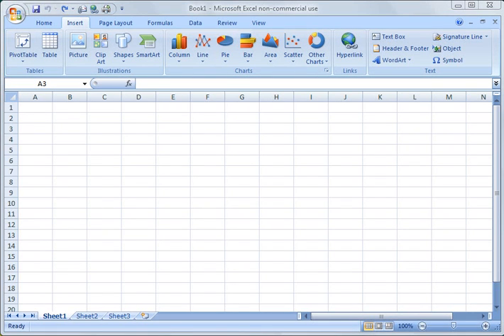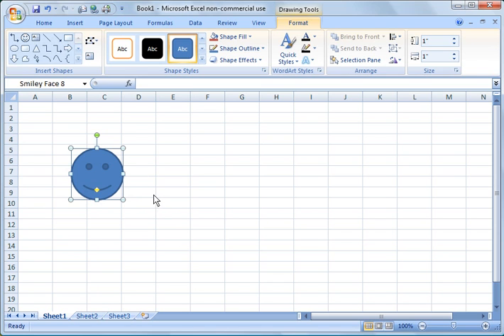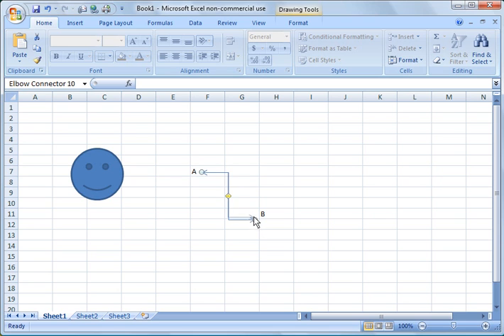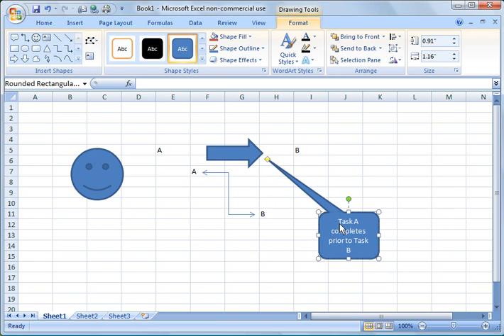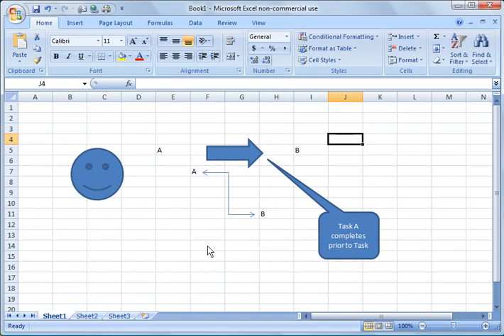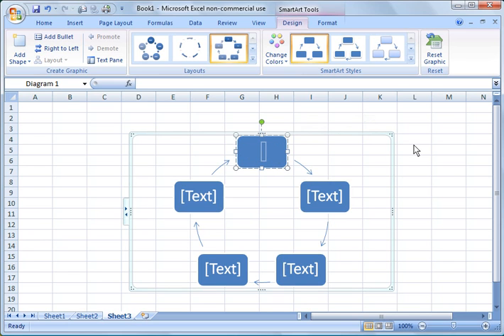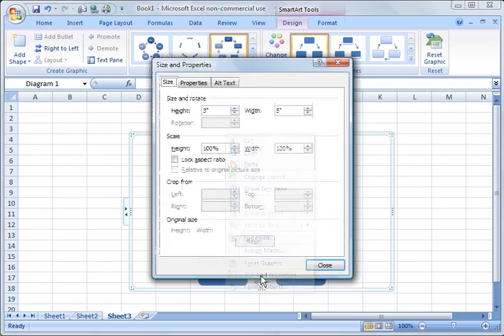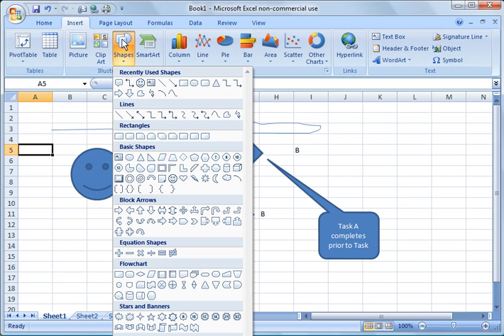Excel 2007 Tutorial 19: Drawing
Excel 2007 Tutorial 19: Drawing.  Excel drawing and artwork with shapes, clipart and smartart.